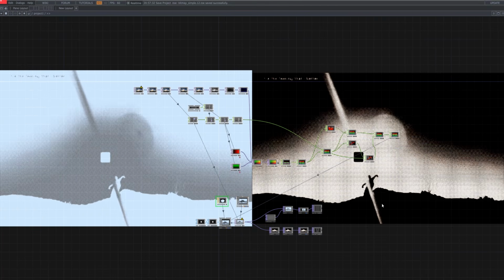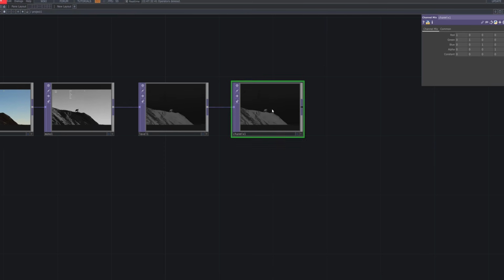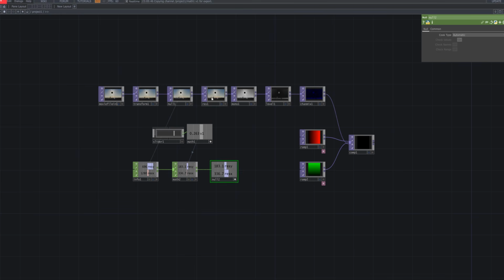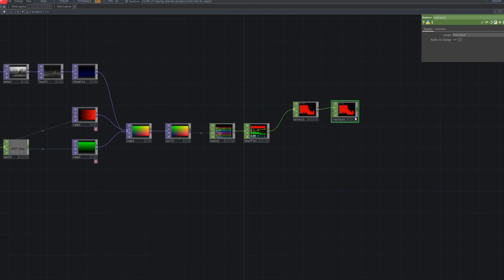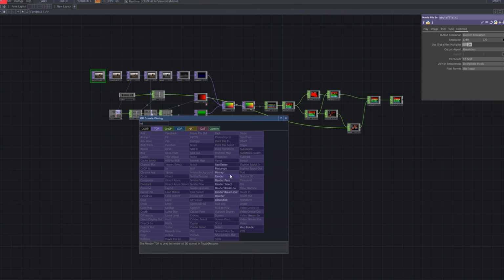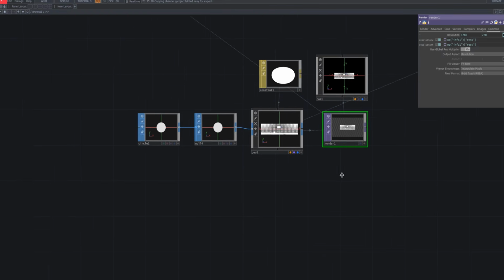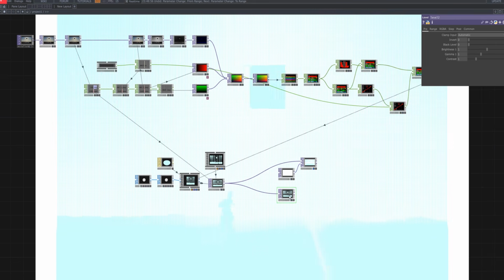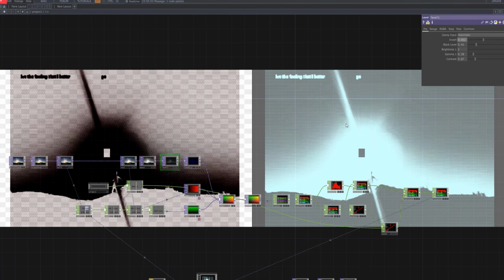Reimagining Digital Texture: Crafting Bitmap Artwork [TOUCHDESIGNER TUTORIAL]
In this tutorial, we look at how to create bitmap-style visuals in TouchDesigner by working with digital textures.You’ll go through the steps of building pixel-based compositions and using CHOPs and SOPs for basic control.This video is intended for those interested in learning how bitmap effects can be built and applied in a procedural workflow.